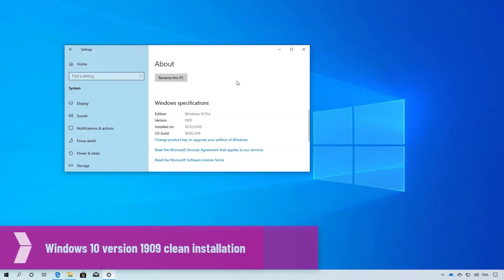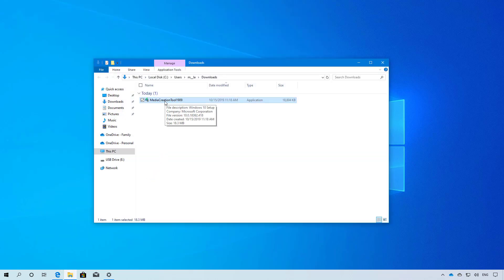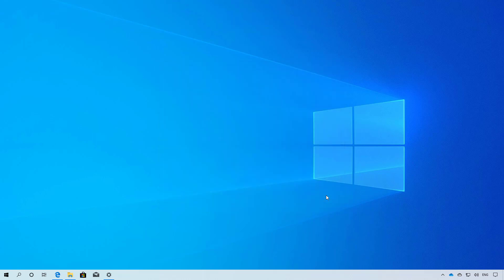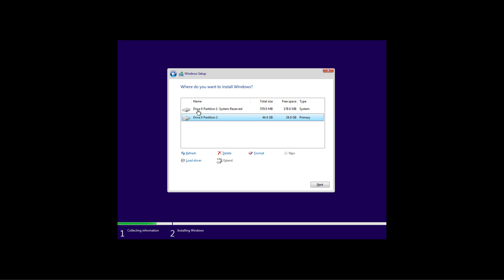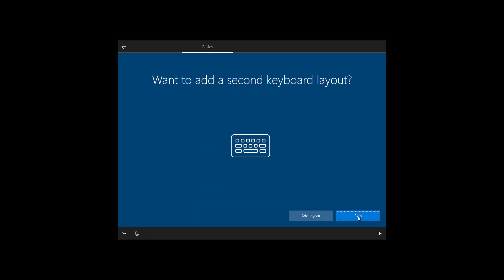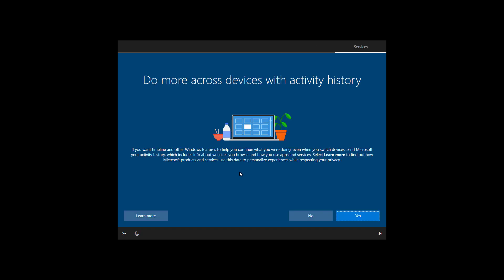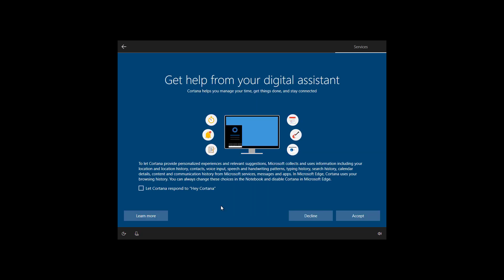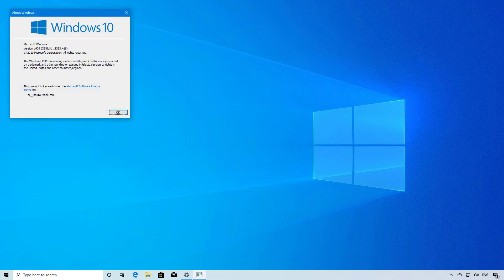Windows 10 November 2019 Update, version 1909: Clean install process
Windows 10 tutorial: Steps to perform a clean install of Windows 10 November 2019 Update, version 1909, using a USB flash drive, and the steps to set up the updated out-of-box experience.
** Important: Windows 10 version 1909, November 2019 Update, is expected to release November 12, 2019. If you use the Media Creation Tool before the official release date, you WON'T get version 1909. You have been warned.

Additional resources:

- How to prepare and do a clean install of Windows 10